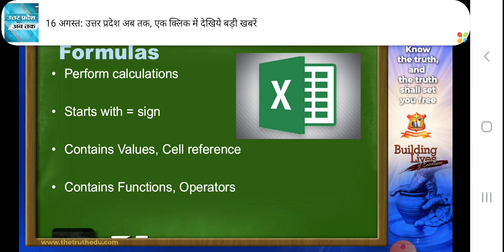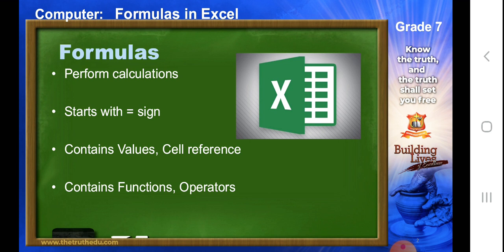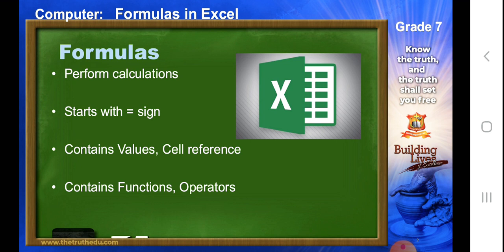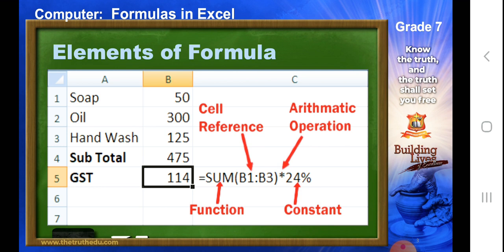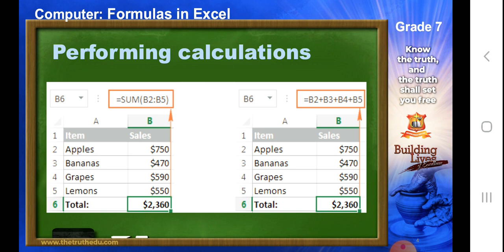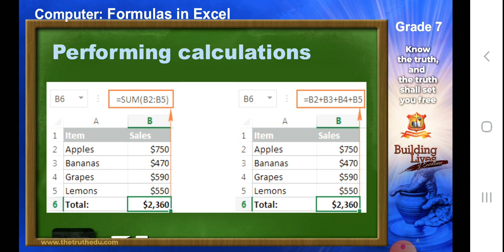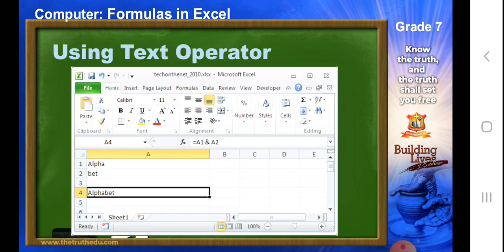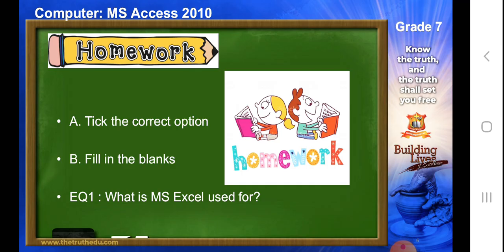G7 - Com - L2 - Excel - 17-08-2020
Elements of formula